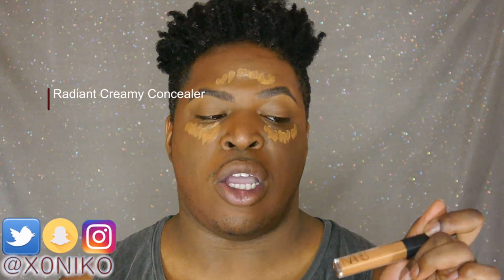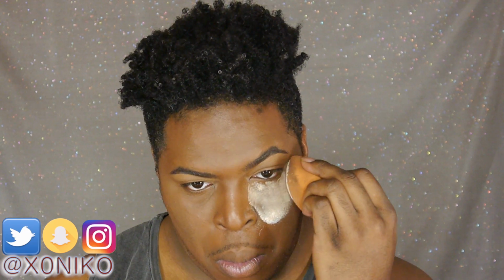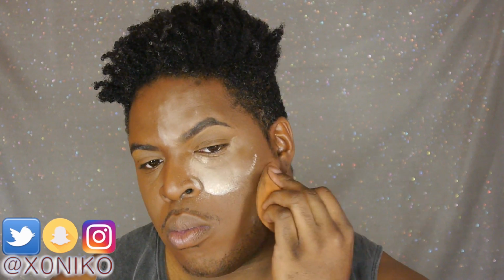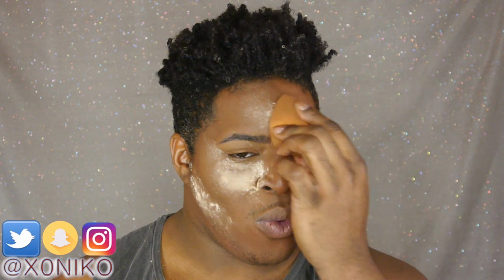WTF - Condom Sponge vs Beauty Blender | Sincerely Niko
Hey Freedom’s! I hope you guys enjoyed making this video! MUAH!

Credit: Beauty Vixxen created the first video! I'm only here to seeing if there's a major different between textures w. Powder, foundation, and concealer.

Products Used | Mentioned:

Dior - Diorskin Star - 070 & 080
Smash box - Studio Skin Concealer - Dark
Kat Von D - Translucent Powder
Black Opal - Deluxe Finishing Powder - Medium 03

My Info:
✘ Age: 29
✘ Area: Atlanta, Ga
✘ Race: Black & Dominican Mixed

Tools:

✘ Editing Program: Final Cut Pro x
✘ Computer: Mac Book Pro (2009)
✘ Camera: Panasonic Lumix G5 (HD Camera)
✘ Song: Anikdote - Which Direction? (Soundcloud)
✘ Intro/Outro: Kehlani - Personal